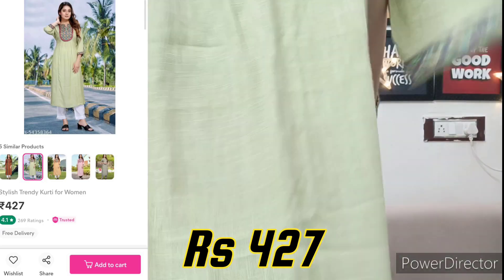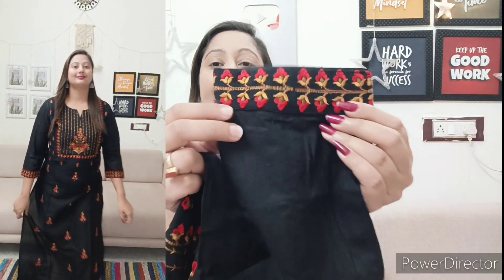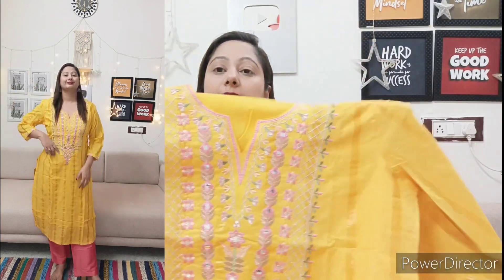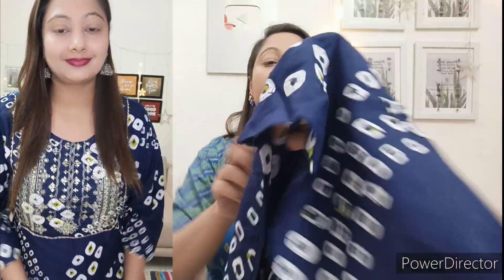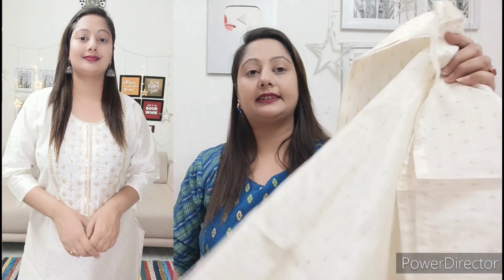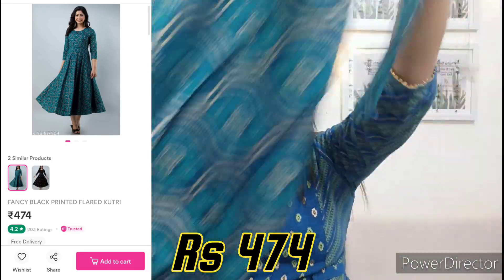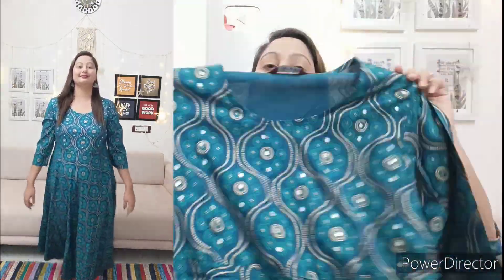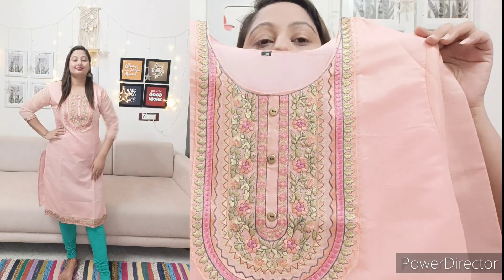🔥Meesho Kurti Haul Under Rs 500🔥Meesho Cotton/Chanderi Silk/Georget Kurti Haul 🔥Summer Kurta Haul🔥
Buying Links

❤️Meesho Products Codes❤️

✅Green Kurti - 54358364 (Rs 427)

✅Yellow Kurti - 68673708 (Rs 529)

✅Grey Crepe Kurti - 65408609 (Rs 420)

✅Blue Bandani Kurti - 65434323 (Rs 415)

✅Black Kurti - 47922261 (Rs 479)

✅Blue Anarkali Kurti - 56067509 (Rs 474)

✅Peach Kurti - 56359006 (Rs 574)

✅White Chanderi Silk Kurti - 55674334 (Rs 650)

Instagram Handel

XOXO
Rima Jain